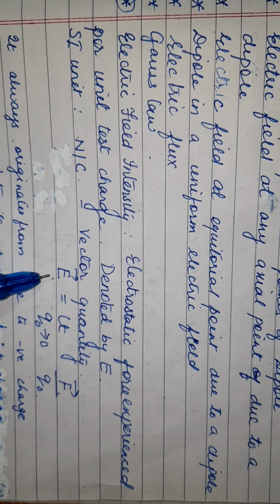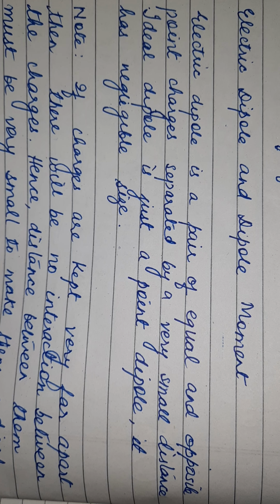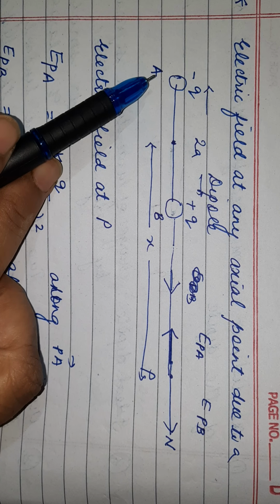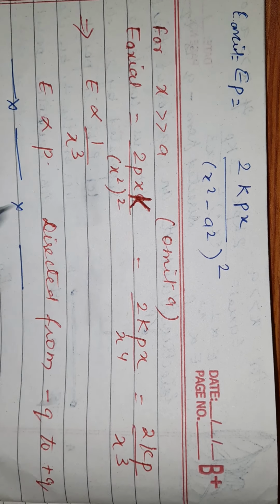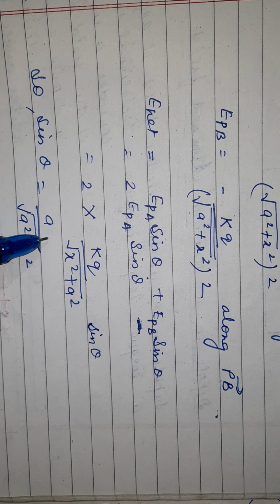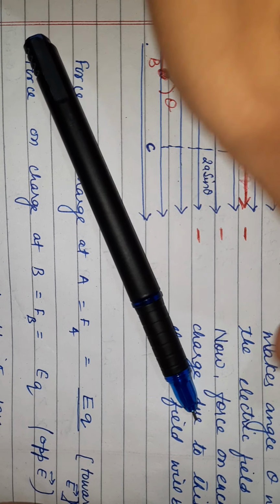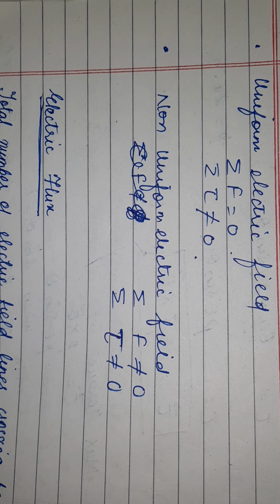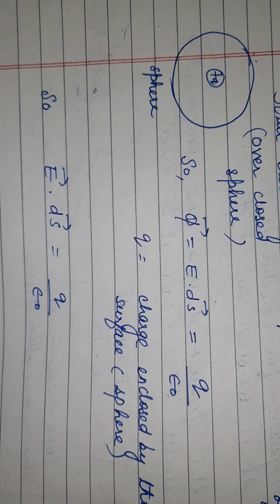Class 12 Physics:Electric charges and fields